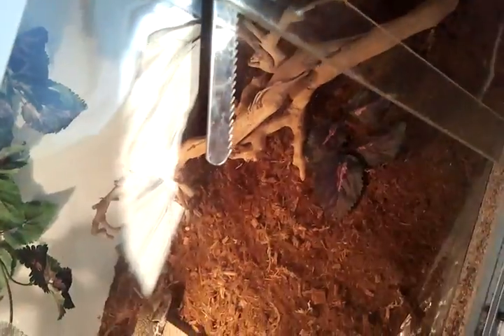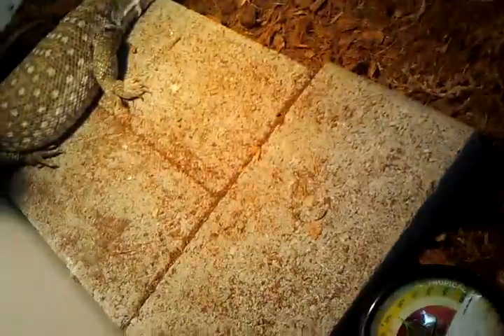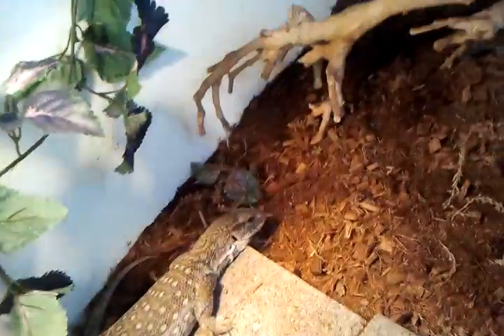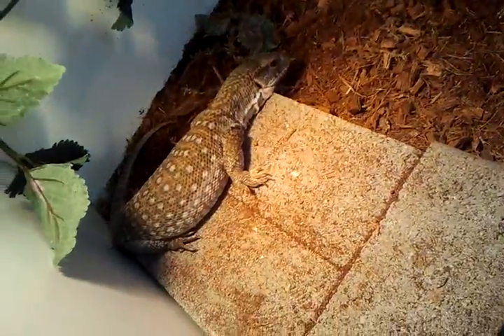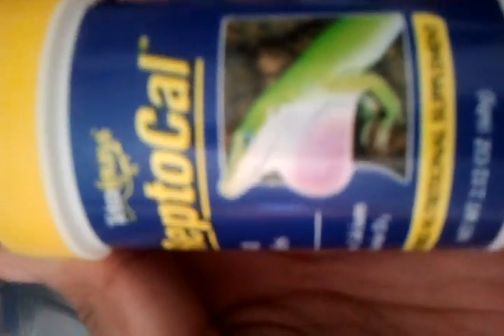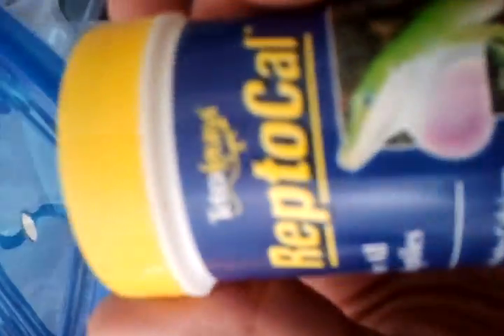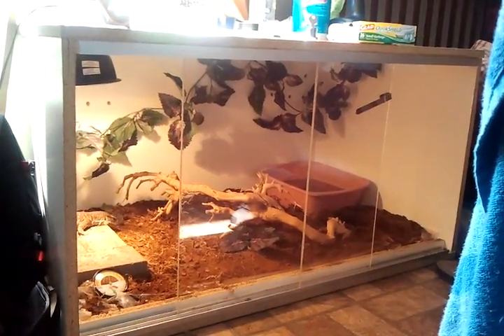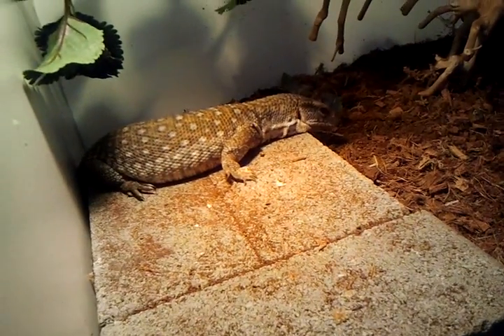Rep333guy contest entry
Savannah enclosure